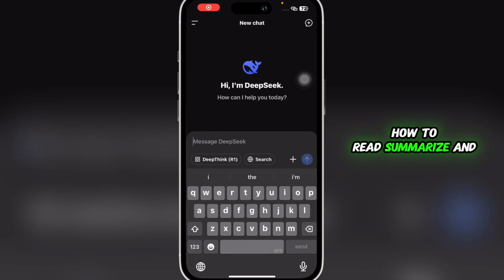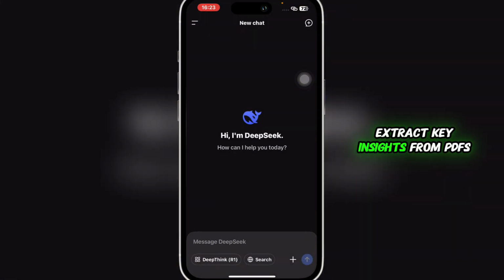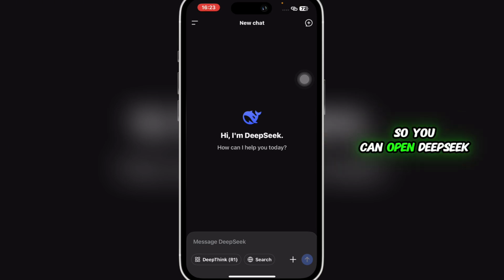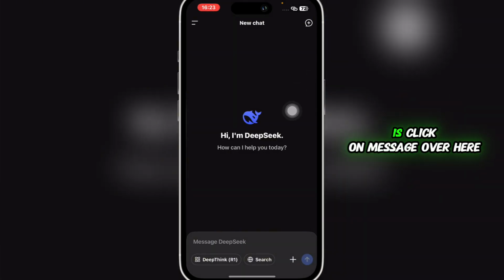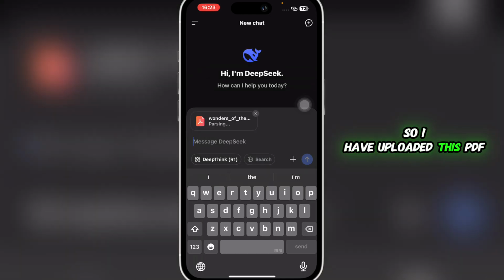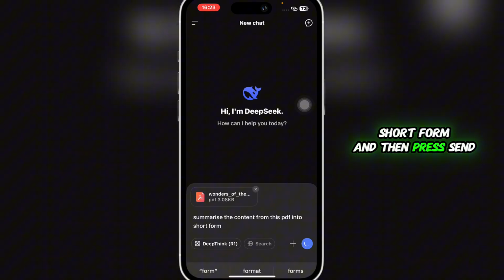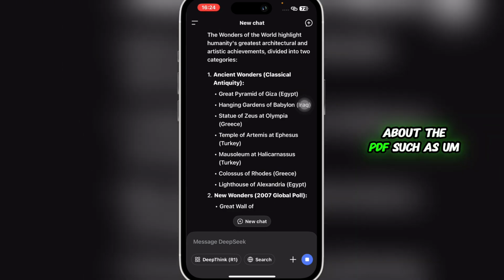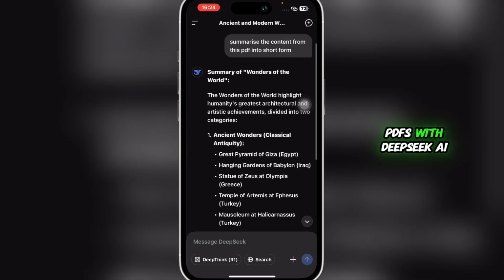How to Read, Summarize, and Query PDFs Using DeepSeek AI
Read, Summarize, and Explore PDFs with DeepSeek AI

Discover how to use DeepSeek AI to read, summarize, and query PDF documents quickly and efficiently. In this step-by-step guide, you’ll learn how to upload PDFs, extract key insights, generate concise summaries, and ask questions directly about the document’s content. Perfect for students, researchers, and professionals looking to save time, improve productivity, and make sense of large or complex PDF files using AI technology.